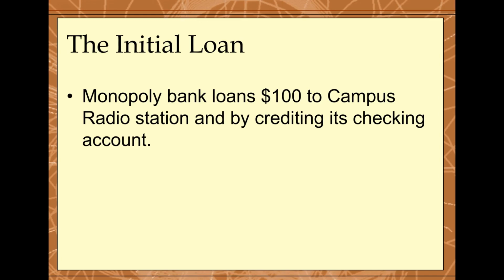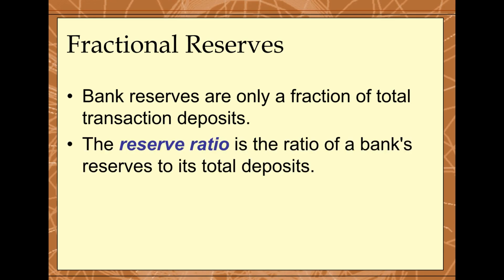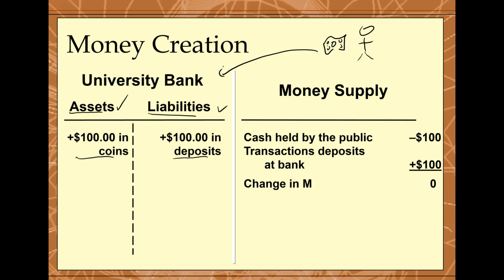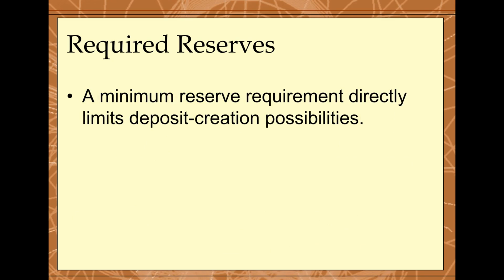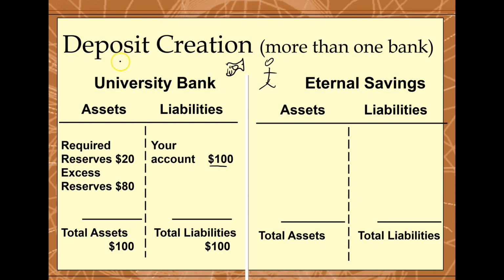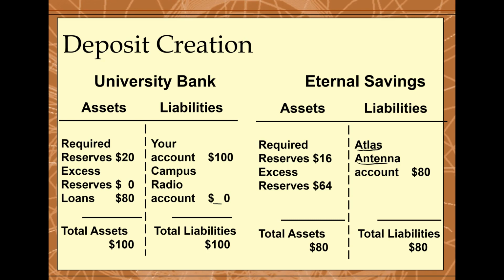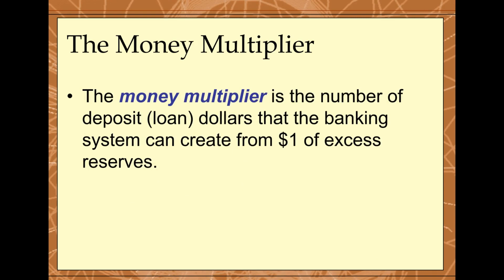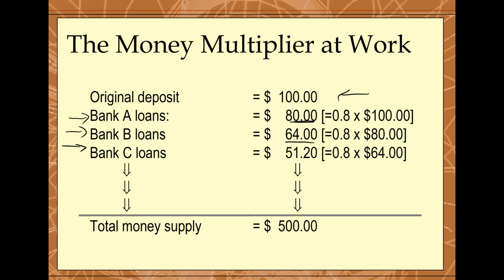ECON 2 - Chapter 13 Money and Banks 3 of 3